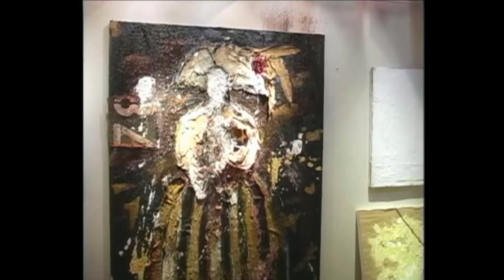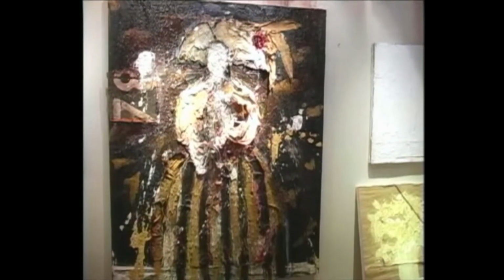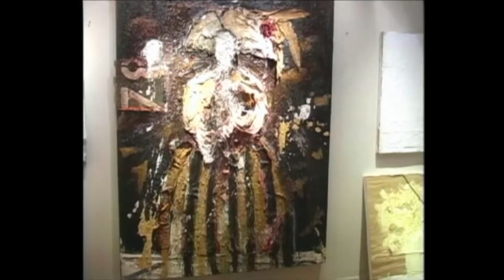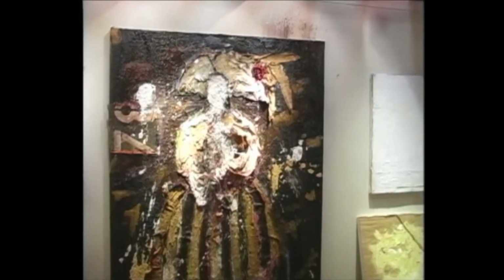Valdimir Prodanovch pt5